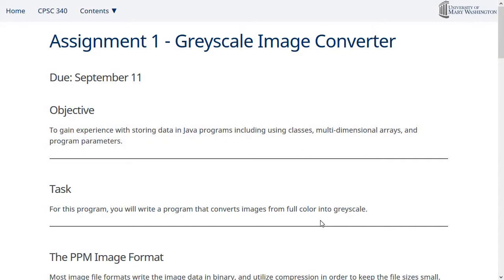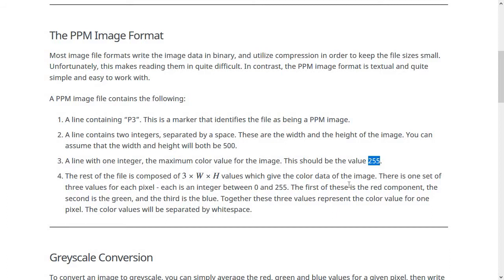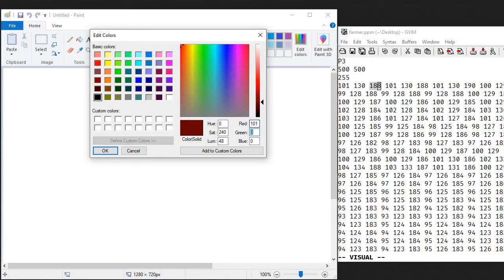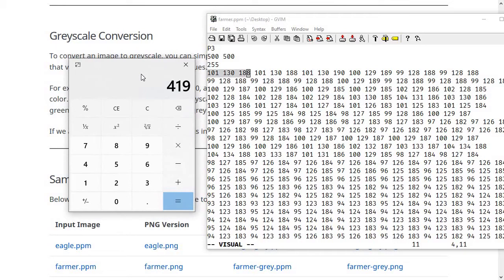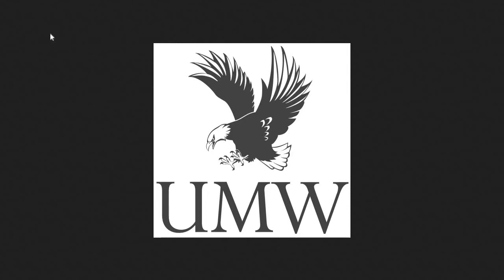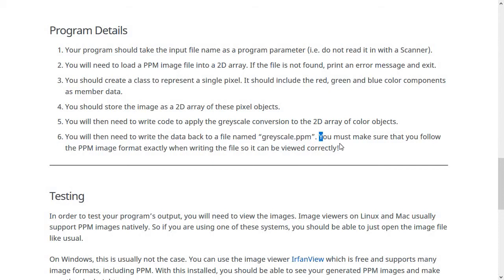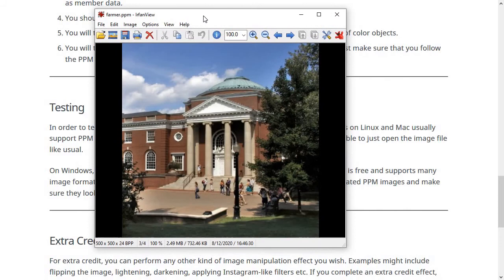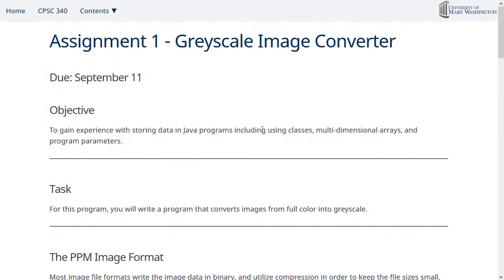Assignment 1: Greyscale Converter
Overview of assignment 1 for CPSC 340